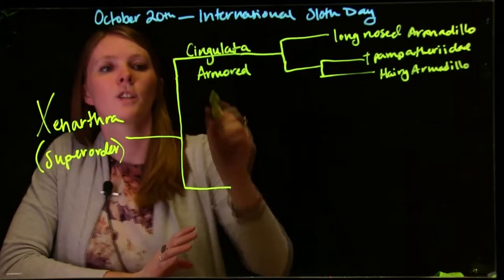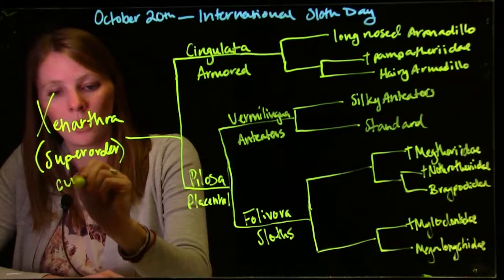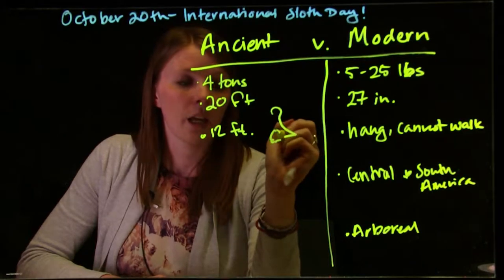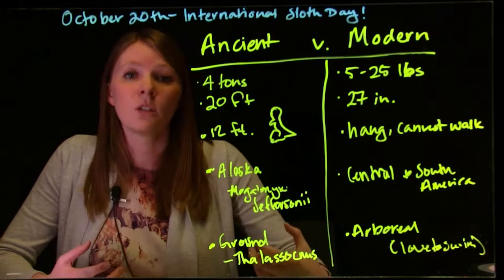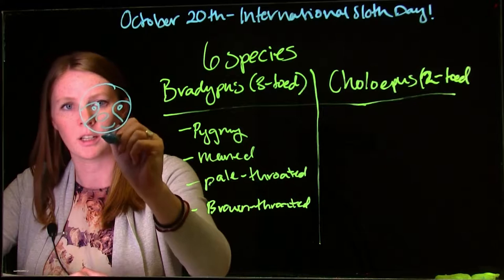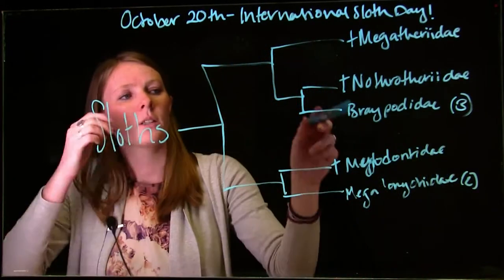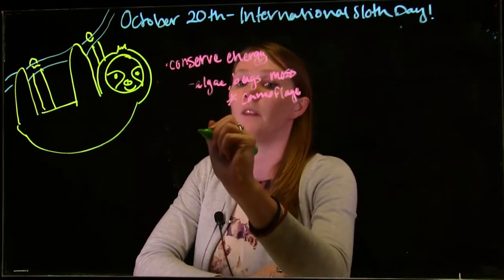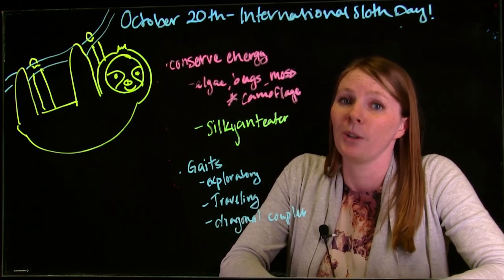The Lightboard - International Sloth Day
This video is celebrating the science of sloths for International Sloth Day!

Some Notes: Two-Toed sloths actually have three toes, but two fingers. Two-toed sloths can also have black noses, not just pink!